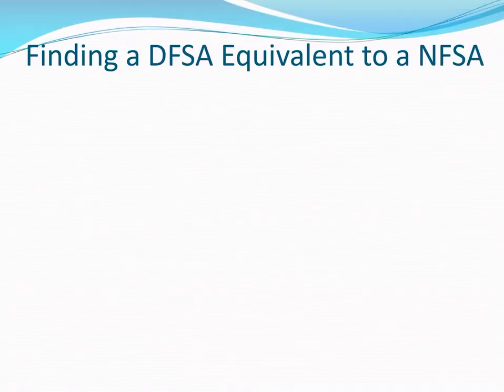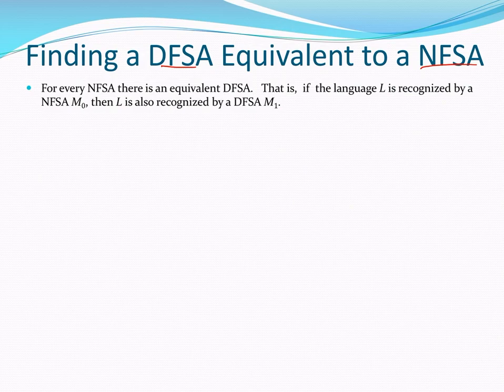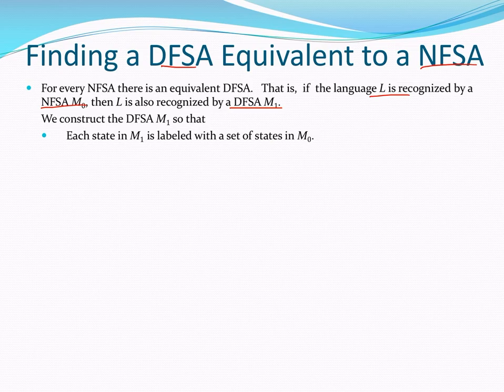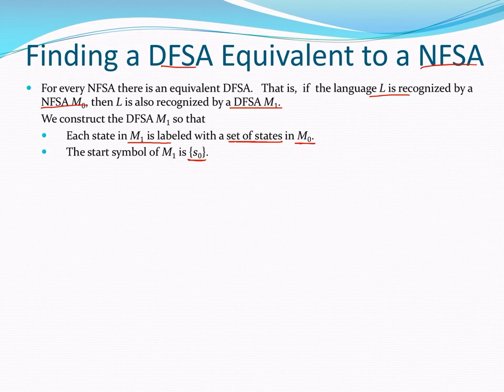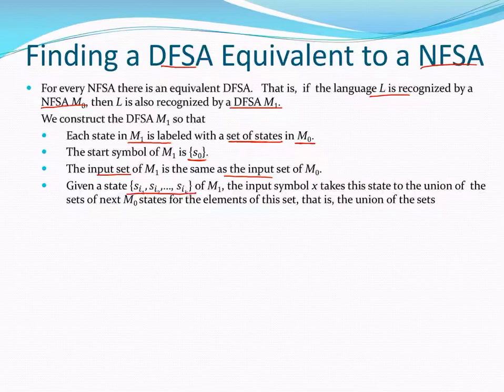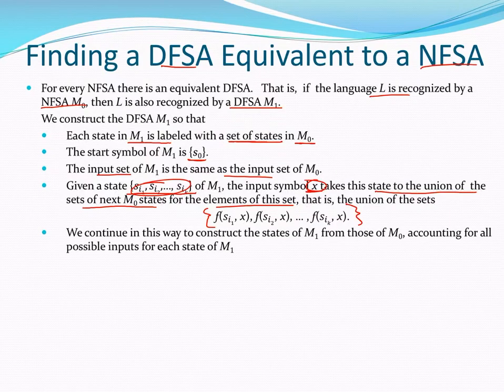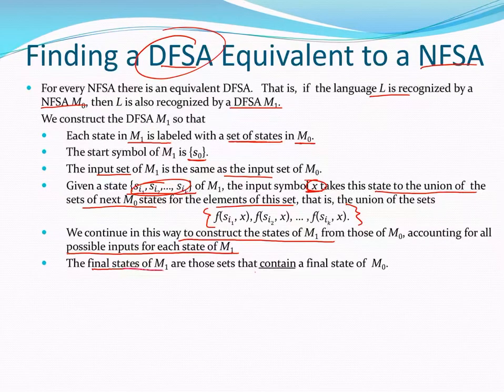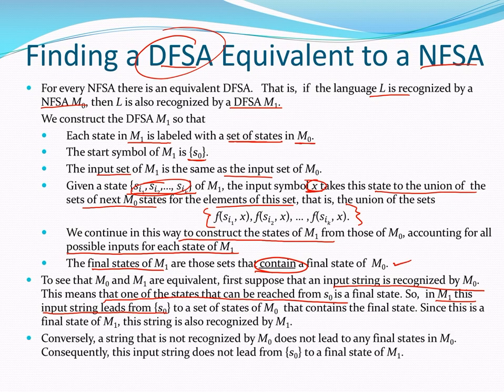Rosen 13.3 - 4